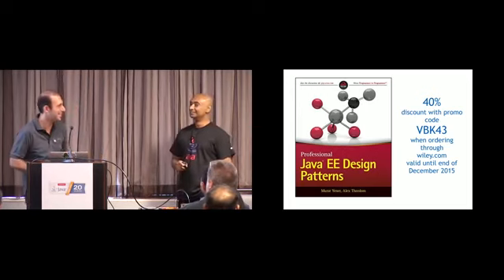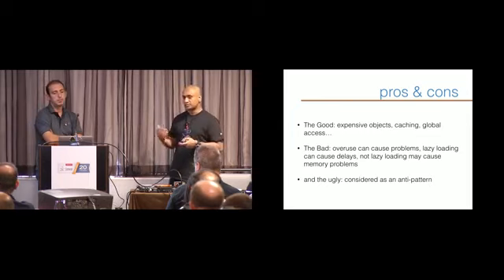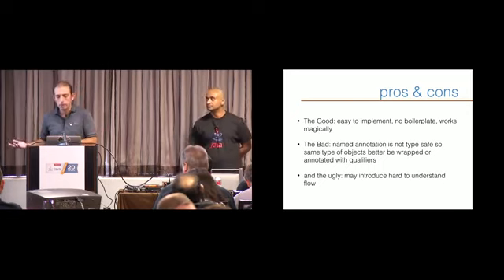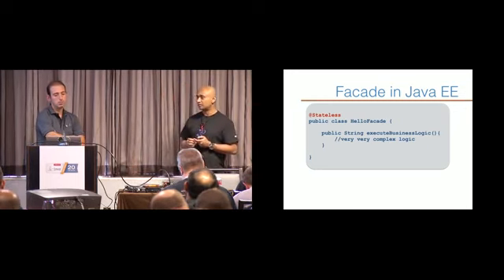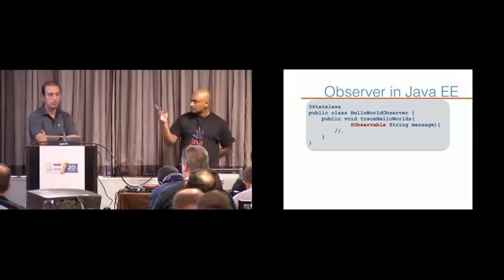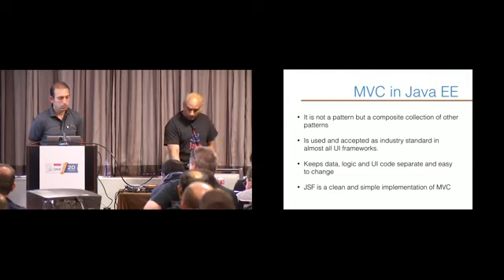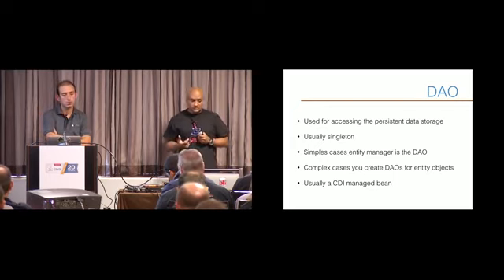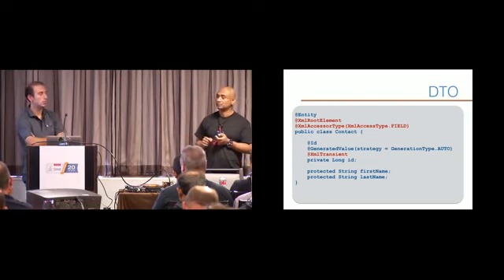CON3884 Java EE Revisits GoF Design Patterns360p